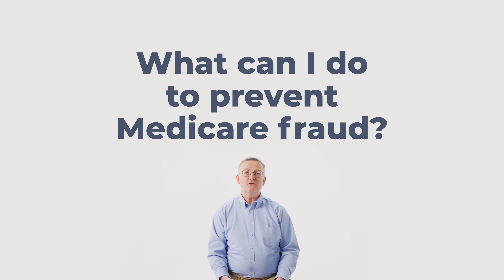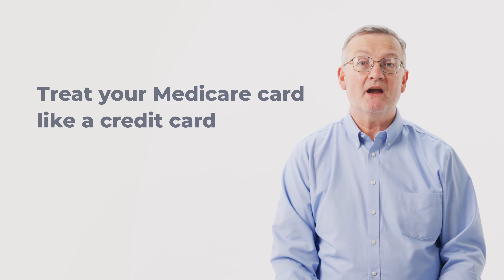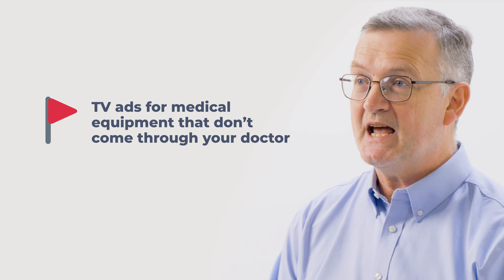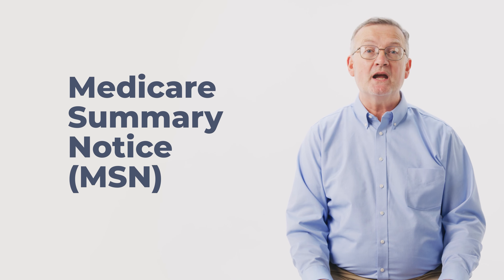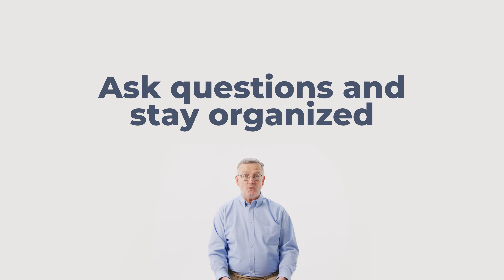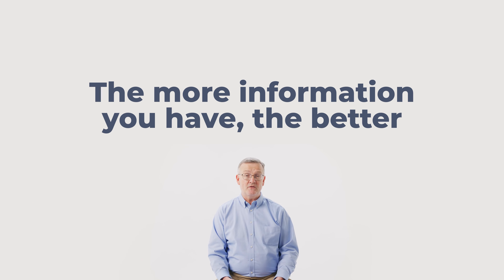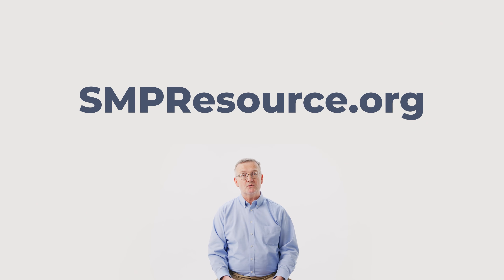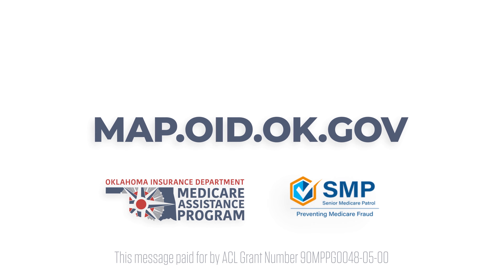3 Easy Steps to Help Prevent Medicare Fraud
Watch this quick video to learn how you can help prevent Medicare Fraud in just three easy steps!